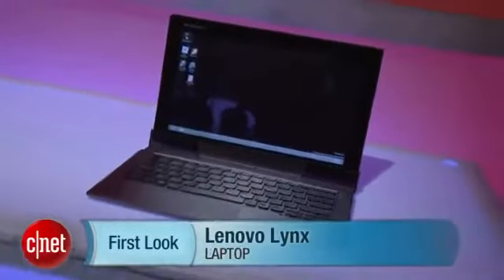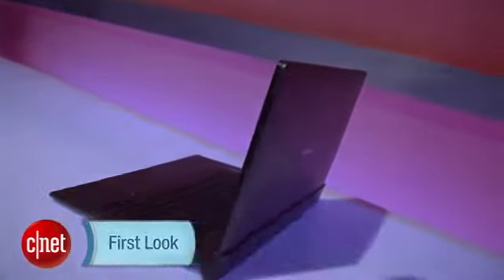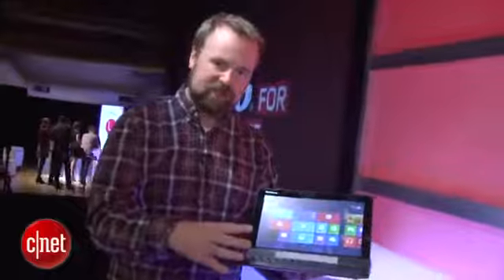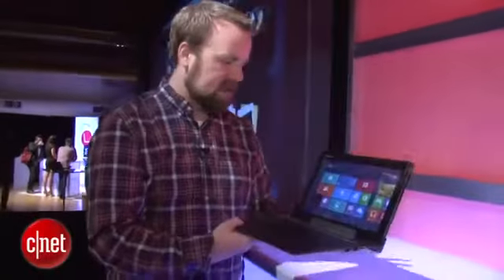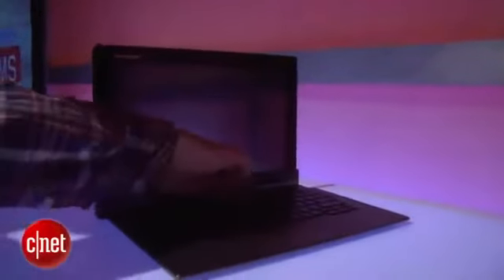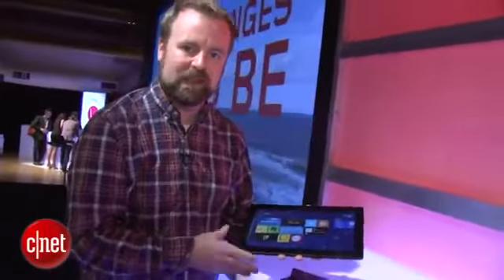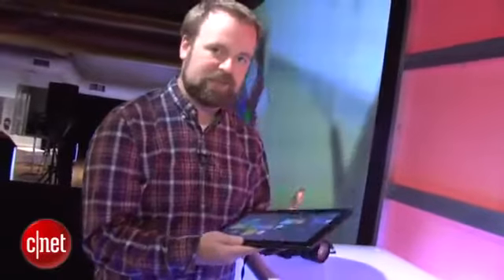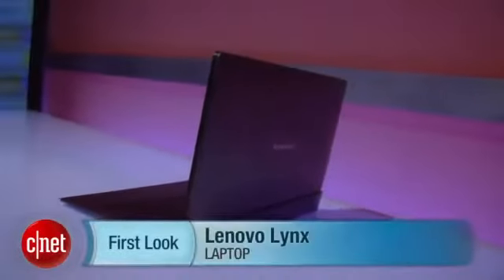Hands-on with the Lenovo IdeaTab Lynx tablet Windows 8 2012